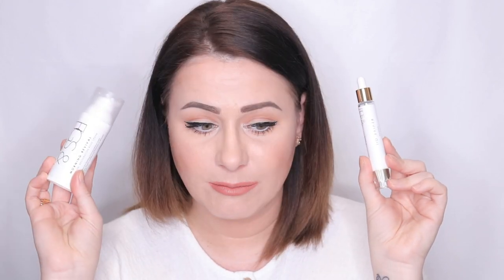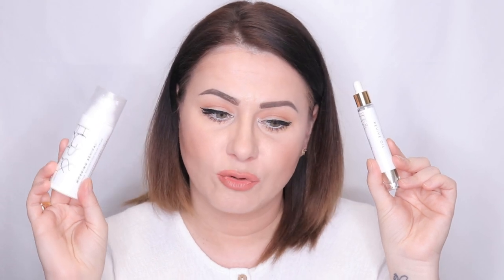Figs & Rouge Morning Revival Skincare Products Review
Hi guys,

I’m back today with a review of the entire Figs & Rouge Morning Revival collection which I received in my Cohorted subscription box. I haven't seen many people reviewing them but as I really enjoy using them I decided to film a video and talk about them a little. I hope you guys will enjoy it and find it useful.

Aniko

Figs & Rouge Morning Revival Illumination Eye Balm
Figs & Rouge Morning Revival Day Detox Micro Refining Serum
Figs & Rouge Morning Revival Glow Drops
Figs & Rouge Morning Revival Hydration Restoration Rose Cream
Figs & Rouge Morning Revival Revive Oil Drops
Figs & Rouge Soft Focus Pore Perfect HD+ Matte Veil

MY GEAR
Canon 80D + 50mm lens
Neewer Ringlight
Neewer Softboxes
Takstar SGC-598 microphone
Hitfilm video editor

MUSIC USED
Lost In a Dream - Wellmess